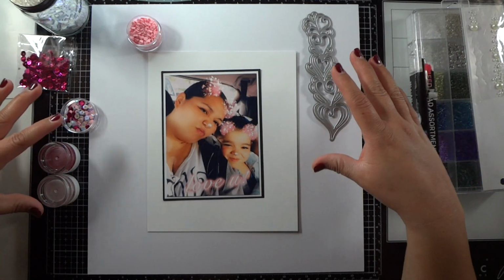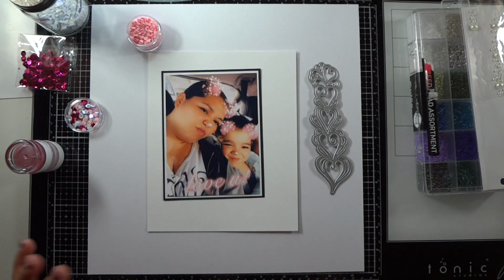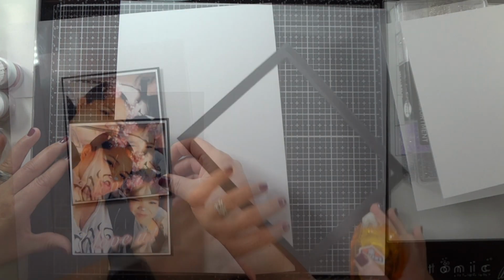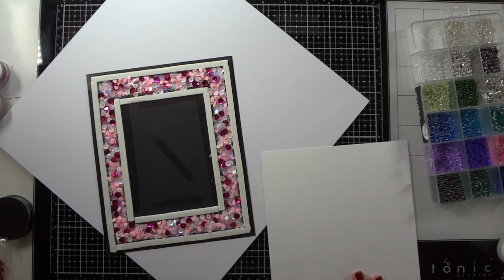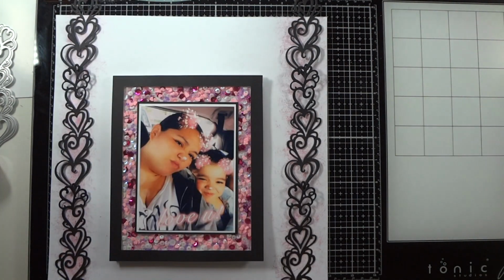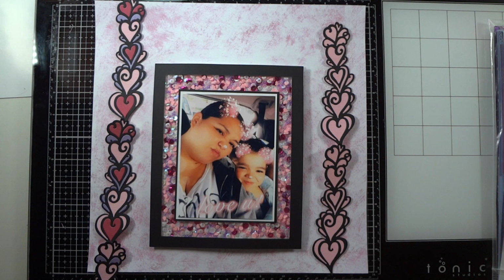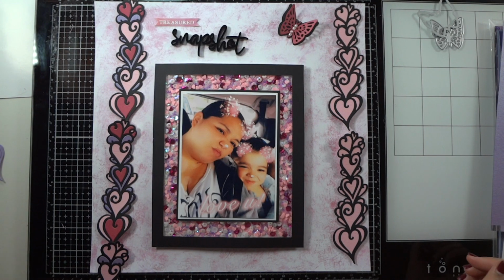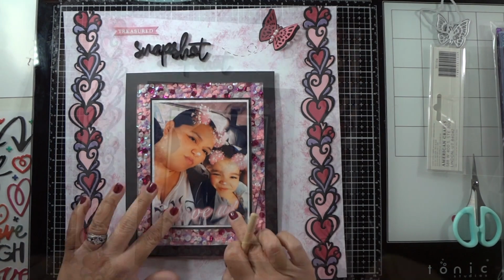Treasured Snapshot / Iron Crafter Challenge / January (Beads/Sequins/or Pearls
Hi Everyone, thanks for stopping by my channel come Join a fun group of crafty peeps each month as we take on the Iron Crafter Challenge! Each month Anna from @piececraftlove will select a challenge ingredient to use on a layout. On the FINAL FRIDAY of the month, we will have a hop on YouTube and Instagram to show how we used the challenge ingredient(s) for the month.

In January the mystery challenge ingredients were sequins, beads AND/OR pearls. I just can’t wait to see what everyone created! (Since this is a NEW hop and was a short turn around, for January some participants may decide to do a layout share instead of a process post).

If you want to learn about the mystery item and play along, come over to the Piece Craft Love Facebook group:

OR